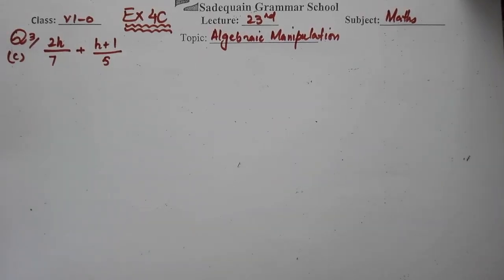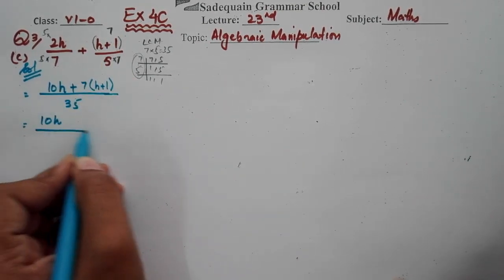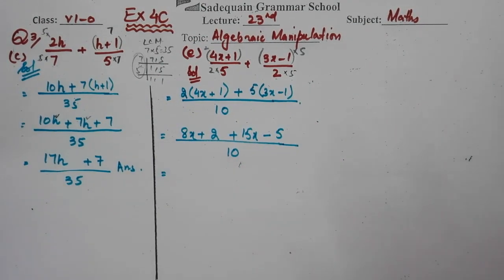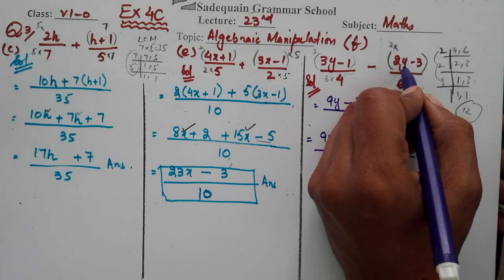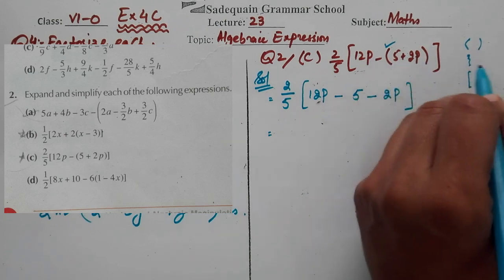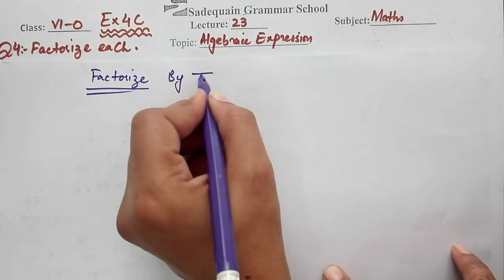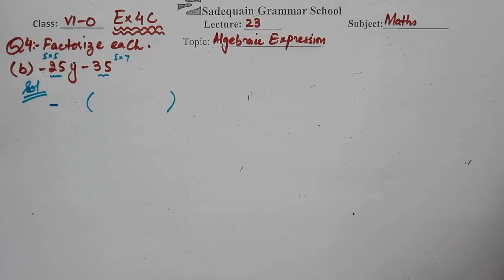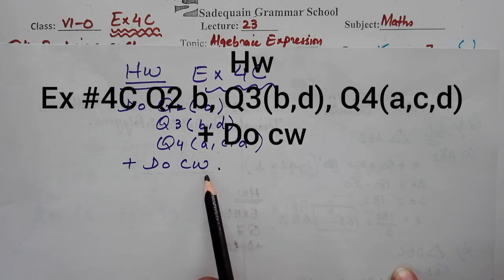Grade VI O Mathematics Tuesday 08 December